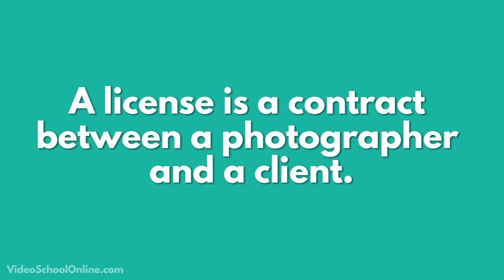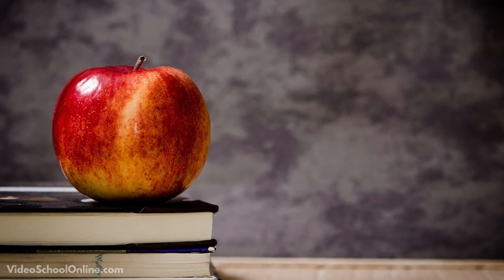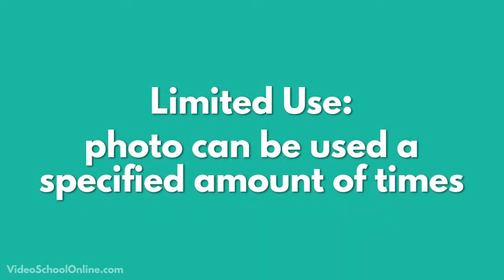Lecture 190 how to license your photos